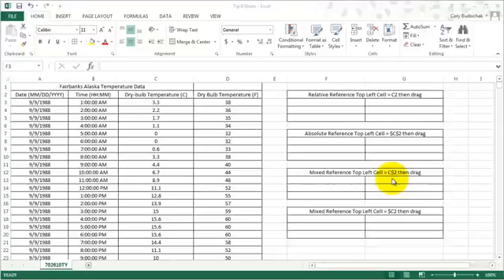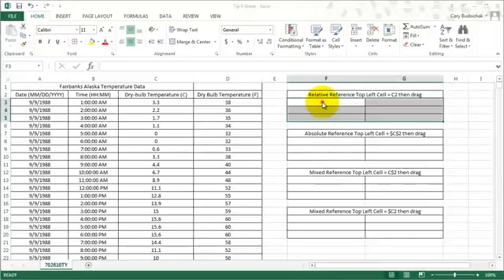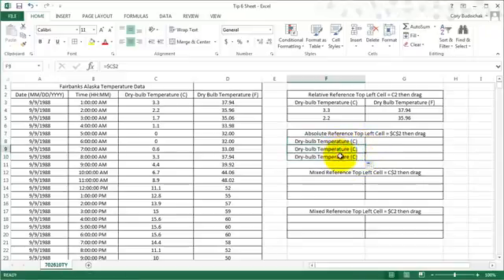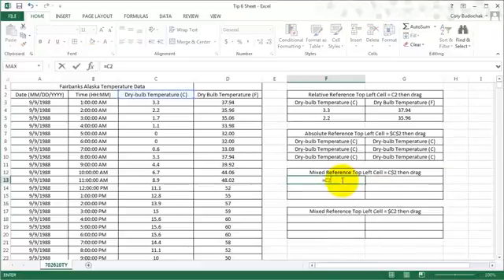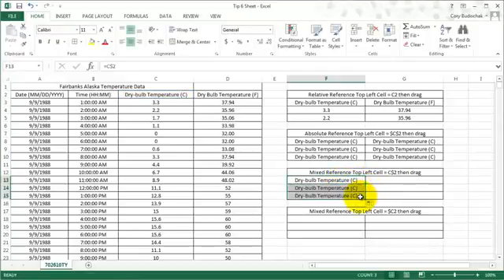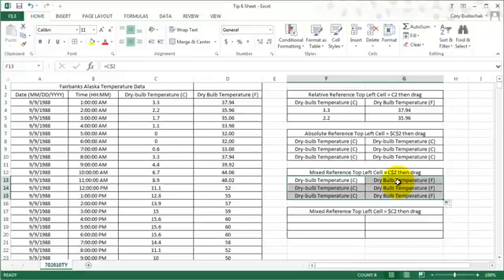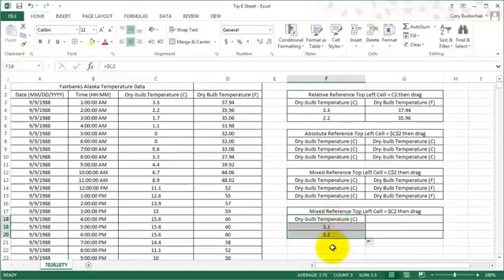Excel Tip 6 Relative vs Aboslute vs Mixed References